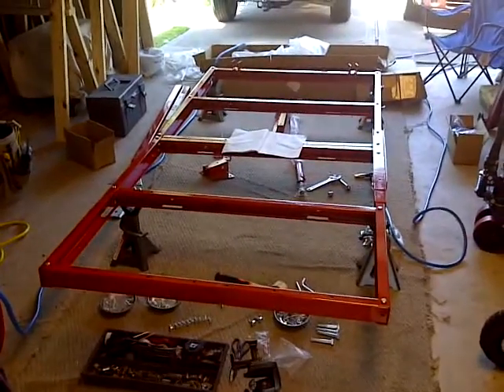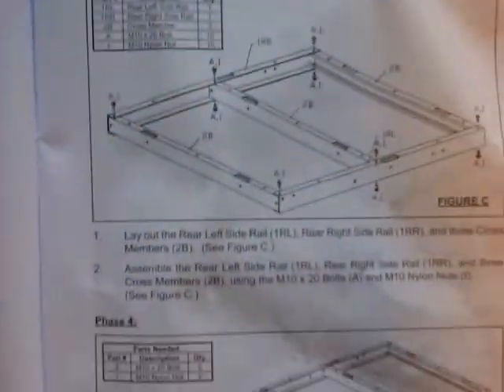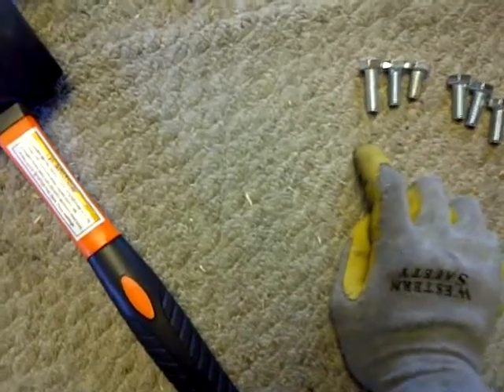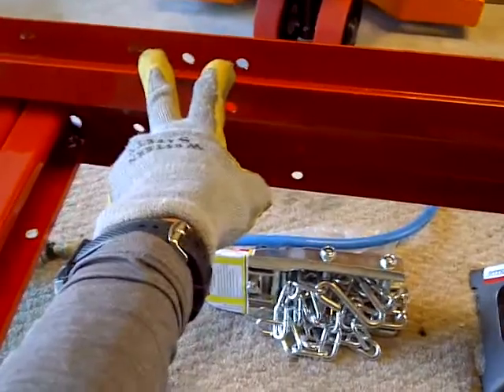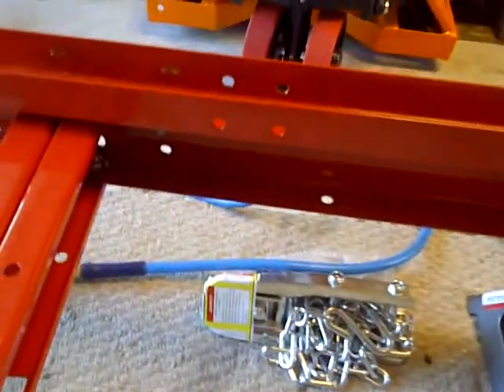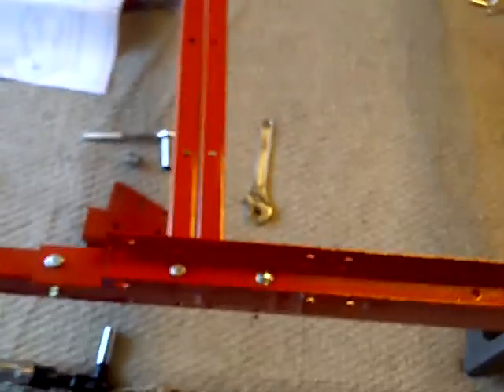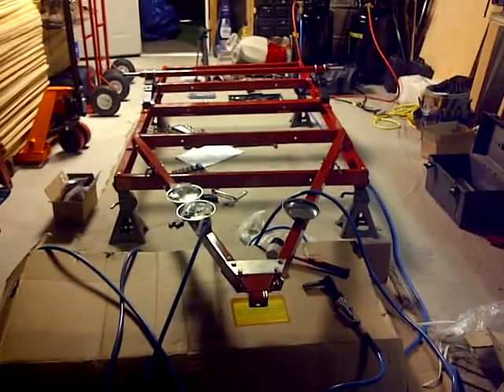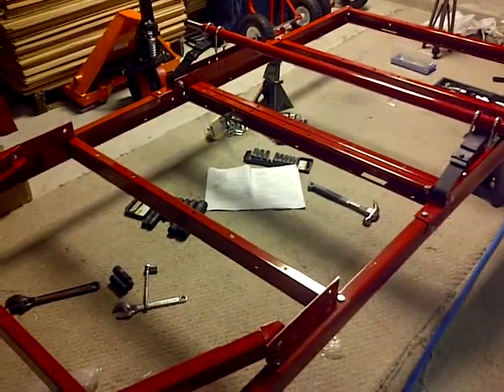1720 Lb. Capacity Super Duty Utility Trailer, 48" X 96" 02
In this episode I finally get to build my trailer.  All uncut, unedited, raw footage in first person view.